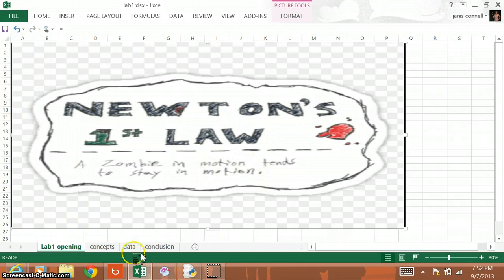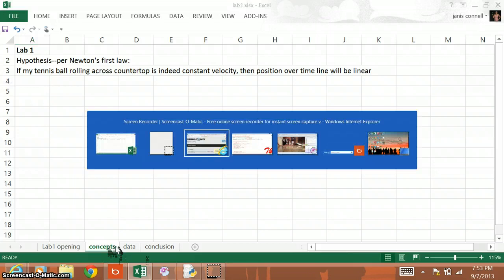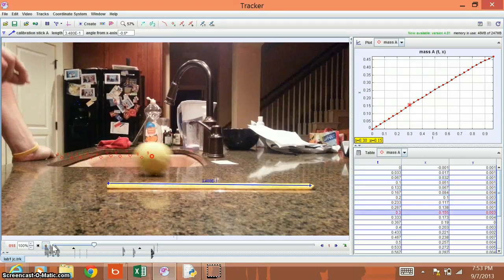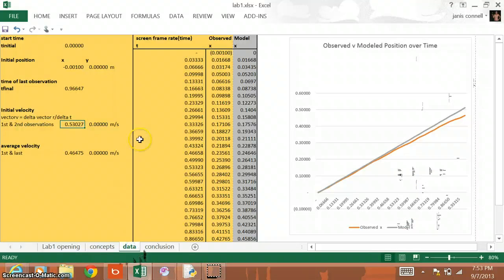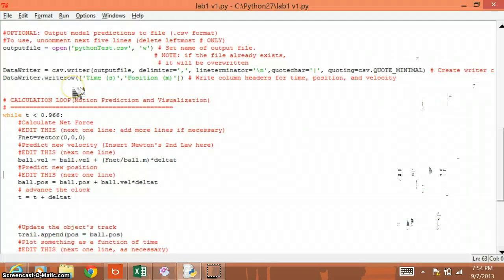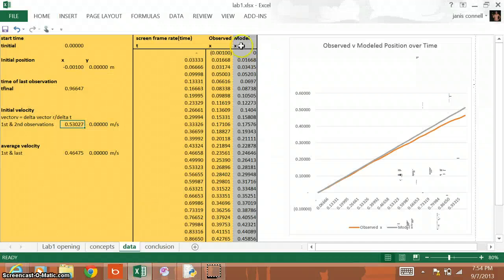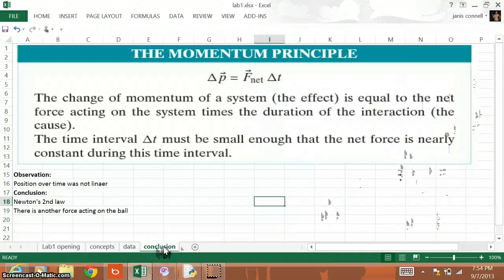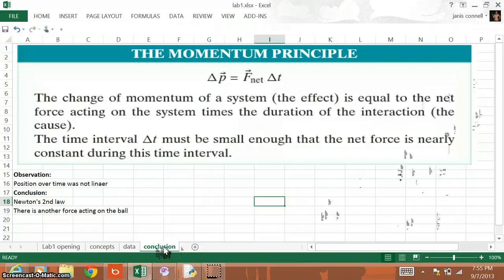GATech Physics class Lab1